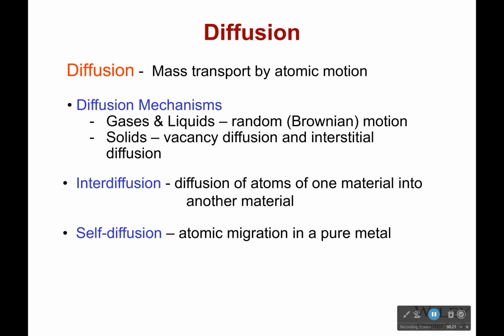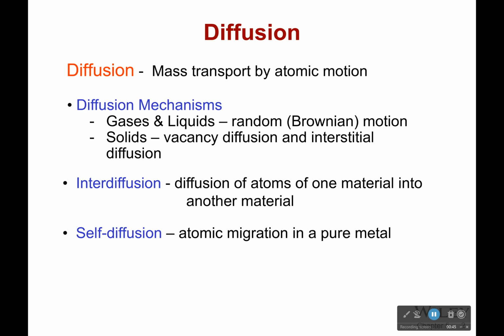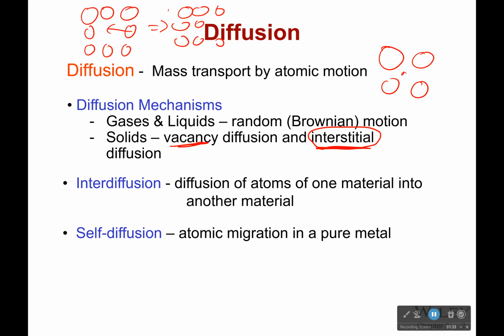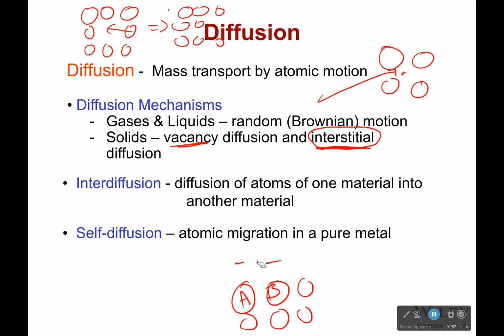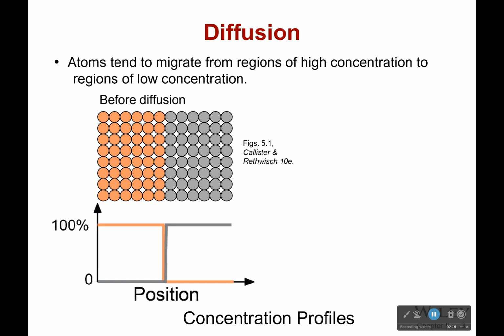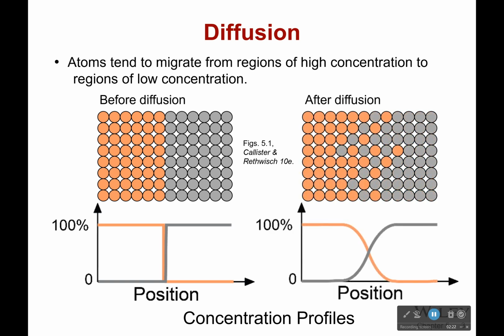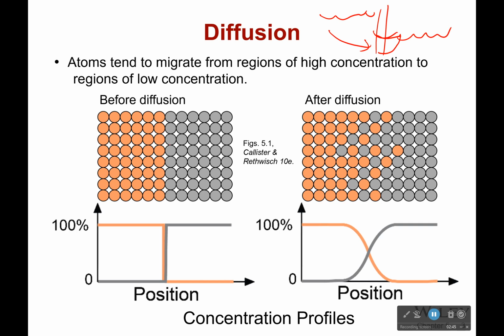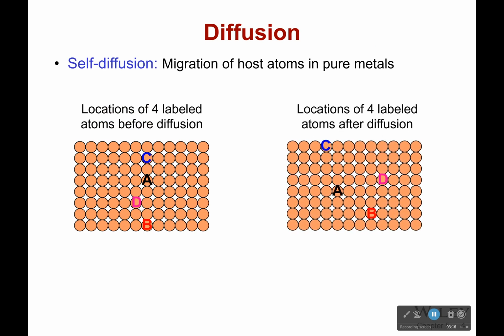What is Diffusion?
Diffusion is simply when something moves from an area of high concentration to low concentration. Kind of like how you are quite likely to want to leave an overcrowded room for a less crowded one. You move to where it is easiest to get around. In this case we are talking about how atoms mix where two materials of different type touch.